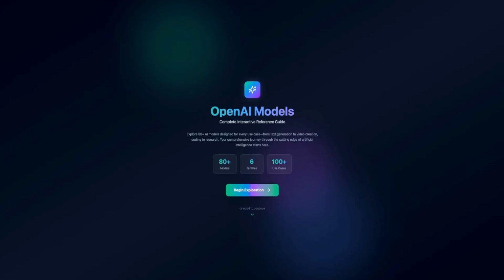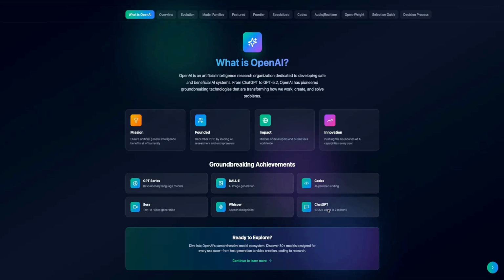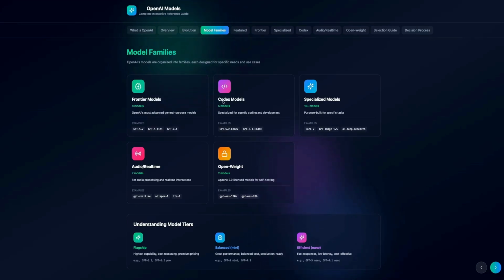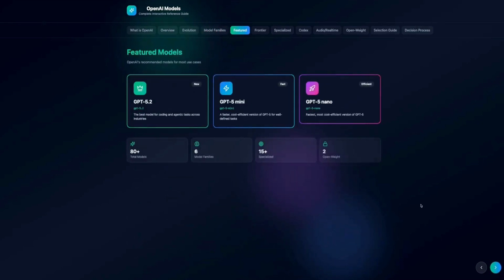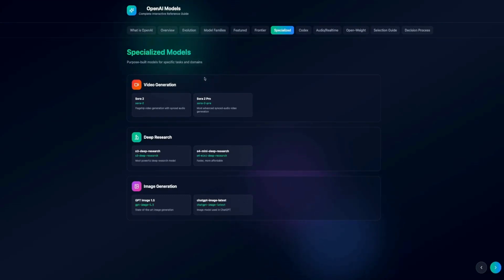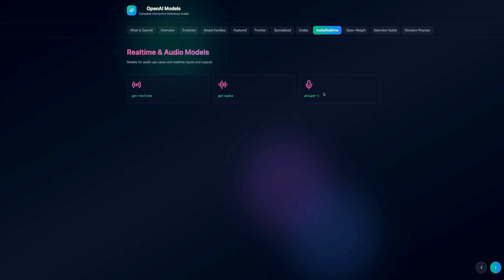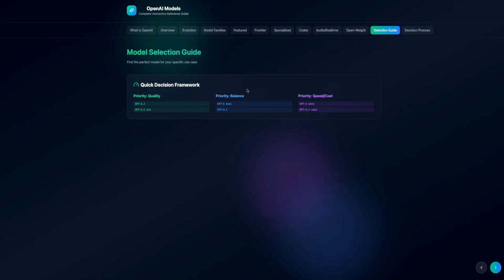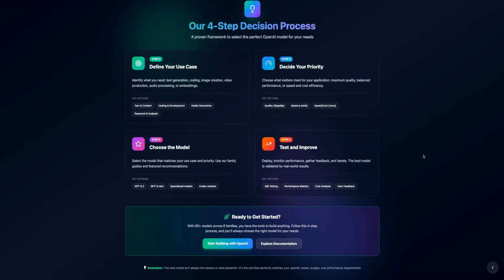OpenAI Series - Part 1: OpenAI Models Complete Guide 2026 - GPT-5.2, Codex, Sora & 80+ AI Models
Master OpenAI's complete AI ecosystem in 2026! This comprehensive guide covers 80+ models across 6 powerful families - from GPT-5.2 to Codex, Sora to Whisper.

🎯 What You'll Learn:
• 80+ AI models across 6 model families
• Evolution from GPT-3.5 to GPT-5.2
• How to choose the right model for your needs
• 100+ use cases from text to video, coding to research

🔥 Model Families Covered:
✅ Frontier Models (GPT-5.2, GPT-5 mini, GPT-4.1)
✅ Codex Models (GPT-5.2-Codex, GPT-5.1-Codex)
✅ Specialized Models (Sora 2, DALL·E, o3-deep-research)
✅ Audio/Realtime (Whisper, TTS, gpt-realtime)
✅ Open-Weight Models (gpt-oss-120b, gpt-oss-20b)
✅ Legacy Models

💡 Perfect For:
• Developers choosing their first AI model
• Business leaders evaluating AI solutions
• Researchers exploring new possibilities
• Anyone wanting to understand OpenAI's ecosystem